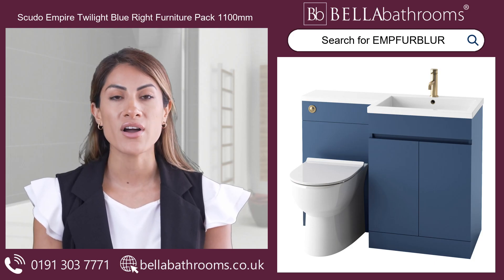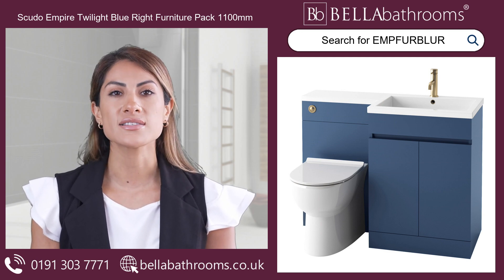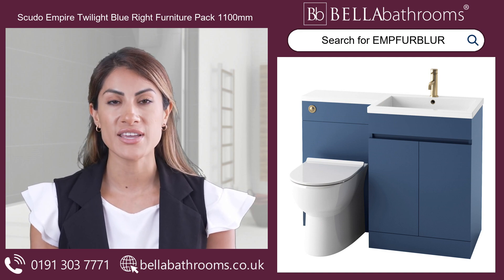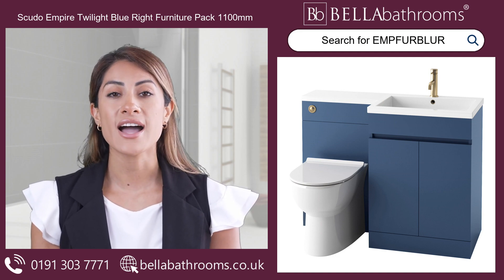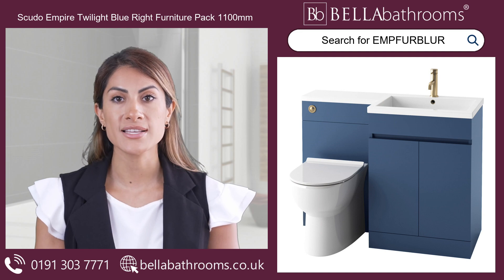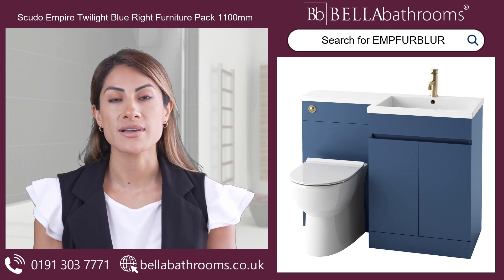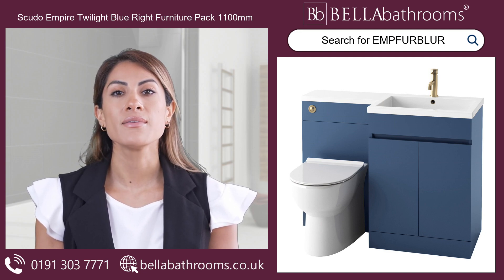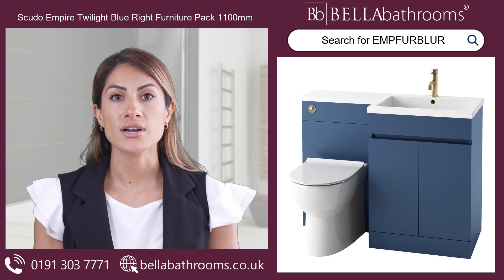Scudo Empire Twilight Blue Right Furniture Pack 1100mm - Available at Bella Bathrooms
Discover the Scudo Empire Twilight Blue Right Furniture Pack 1100mm! This stunning furniture set is designed for your bathroom to provide service and style. The pack includes a smart 600mm vanity unit and a space-saving 500mm WC unit, both finished beautifully in twilight blue. The glossy white L-shaped poly marble basin adds a touch of polish to your bathroom decor. The vanity unit comes with soft-close doors and an internal shelf, providing ample storage space to organise your bathroom essentials.
This combined toilet and sink unit is a versatile choice, whether your space is small or large. It conceals unsightly pipework and adds a modern touch to your bathroom design. The furniture pack is crafted from moisture-resistant materials, making it durable enough to withstand daily use in a bathroom environment. Revamp your bathroom with the Scudo Empire Twilight Blue Right Furniture Pack 1100mm. Take advantage of this chance to add a touch of refinement to your bathroom decor!

Product Code: EMPFURBLUR

Bella Bathrooms Ltd
Unit 10
Bowburn South Industrial Estate
Bowburn
Durham
DH6 5AD